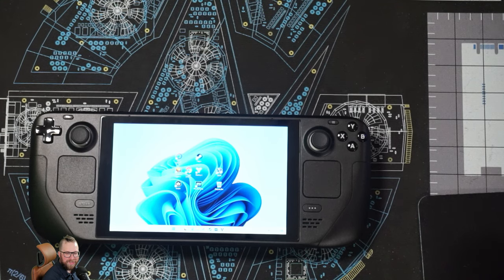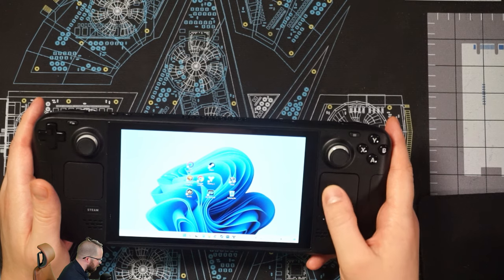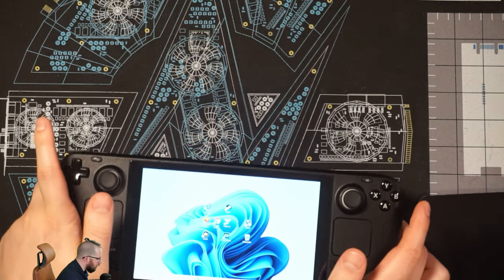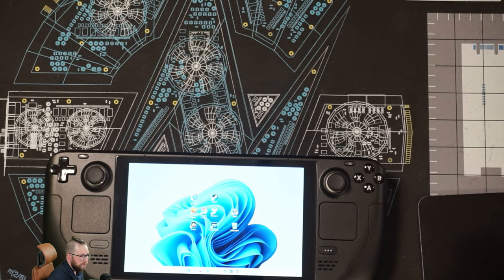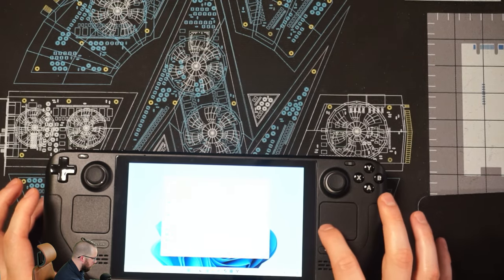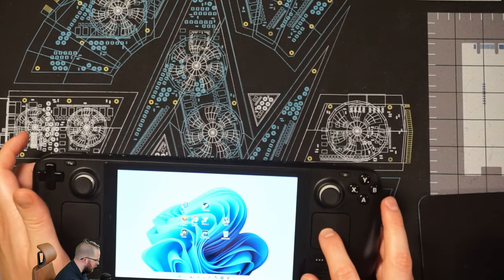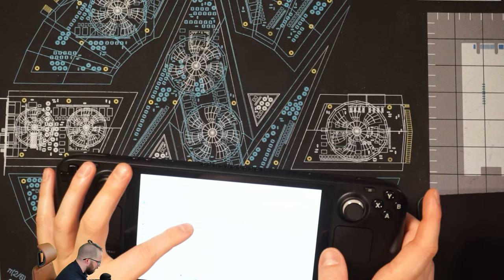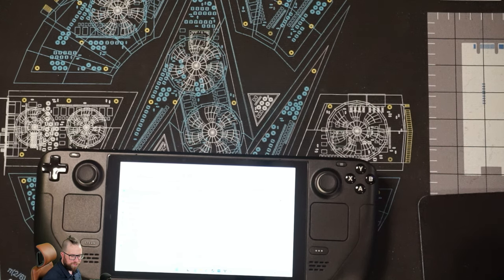Windows on Steam Deck